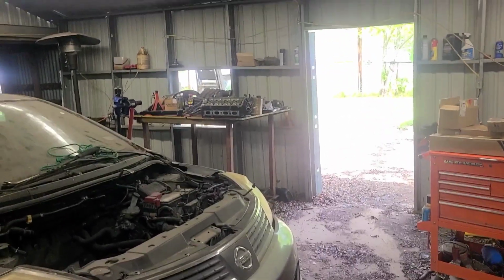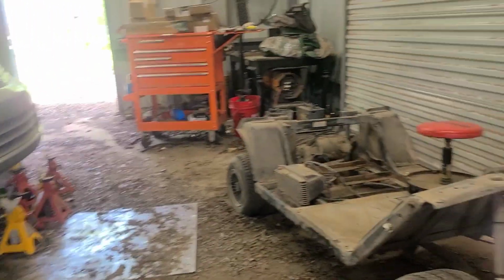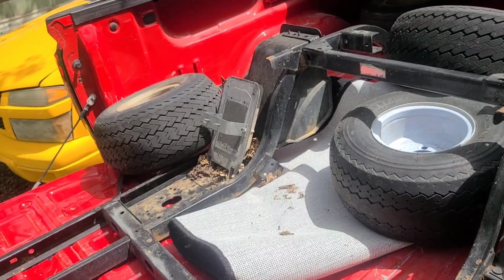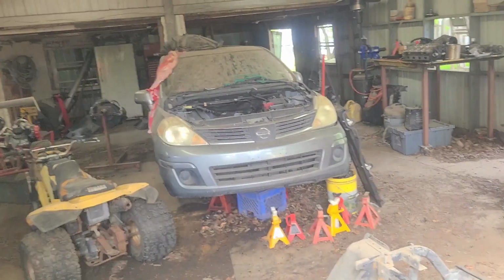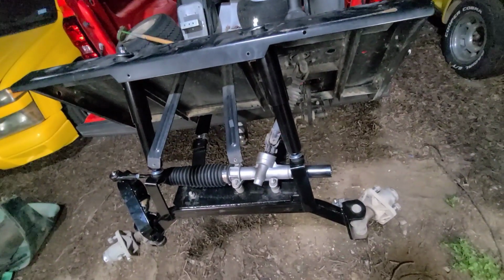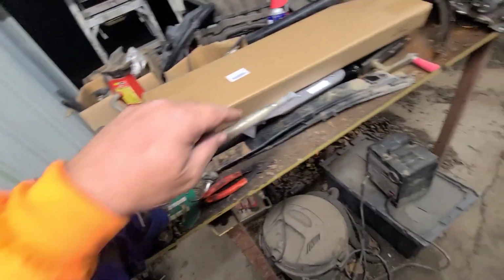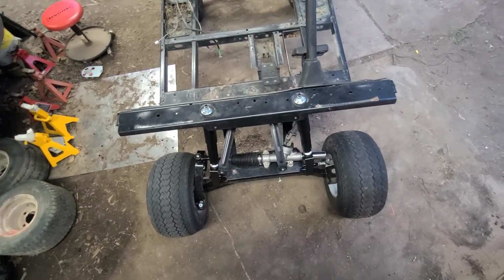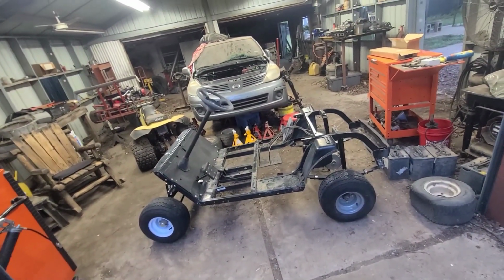E-Z-Go golf cart roughest cart on YouTube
we're still going to call it that although there's not much of the old cart left